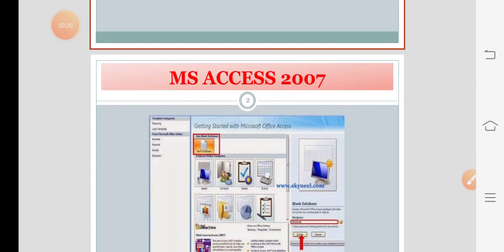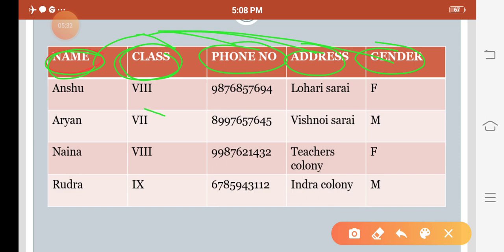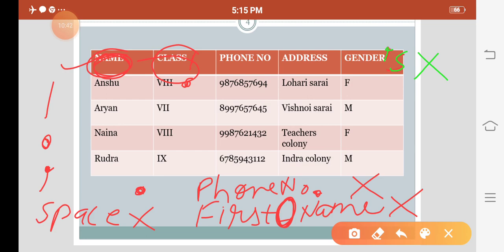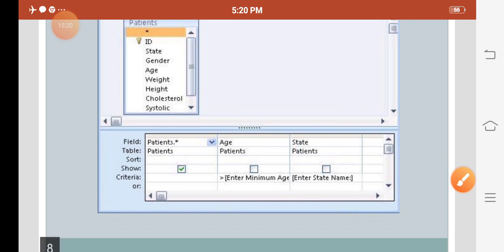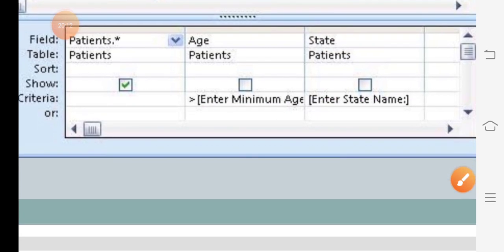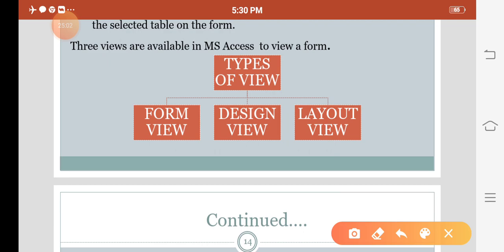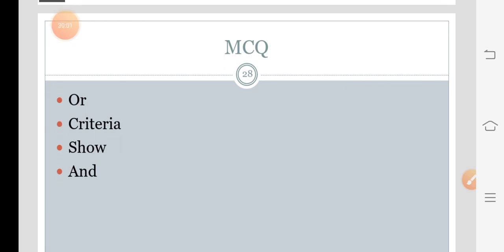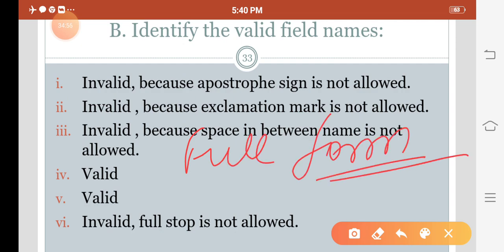8 class computer ch-2 with Q/A